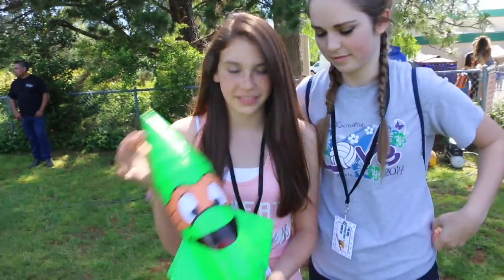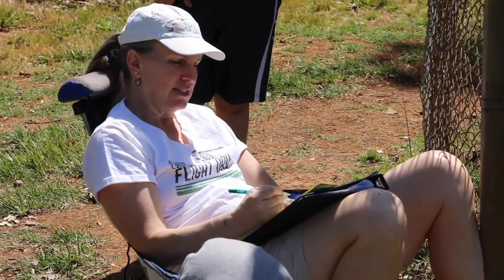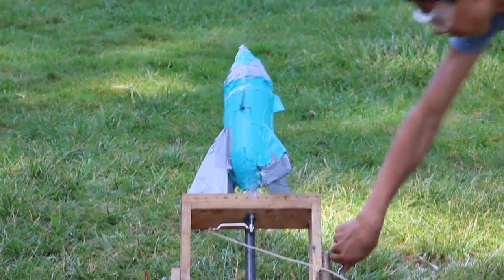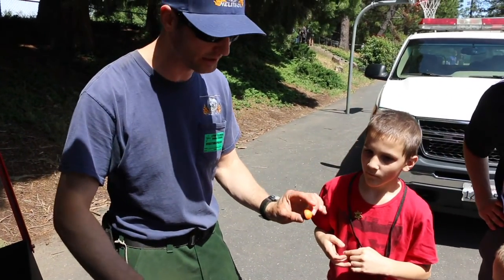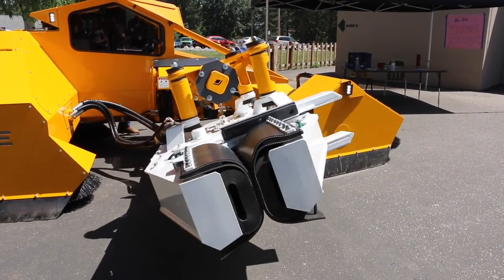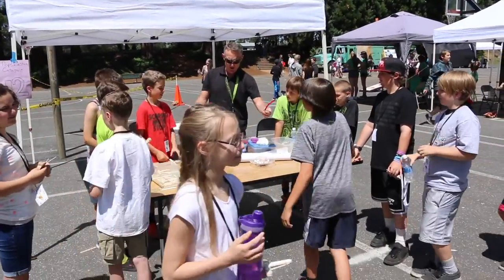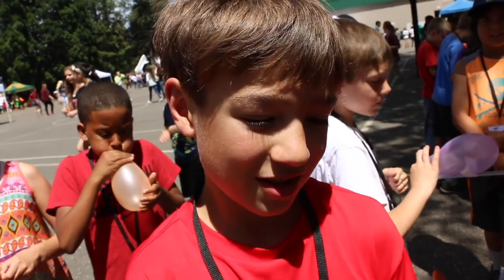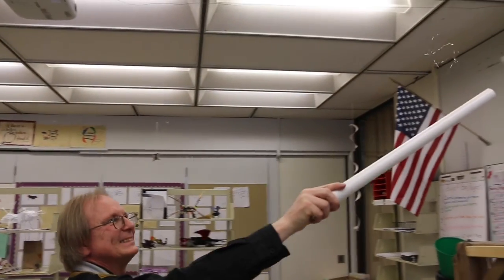Lyman Gilmore Flight Day 2016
Here's a glimpse of Lyman Gilmore's 2016 Flight Day!  A day dedicated to our school's aviation heritage and STEM disciplines.

Thank's to Pfil Bryte Music for the good vibes.